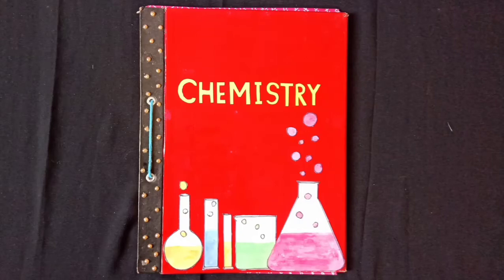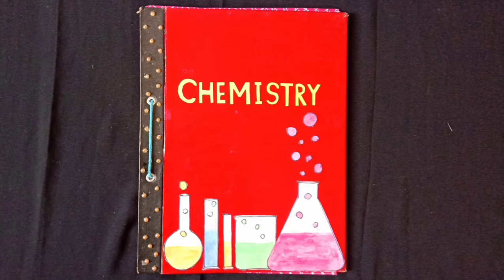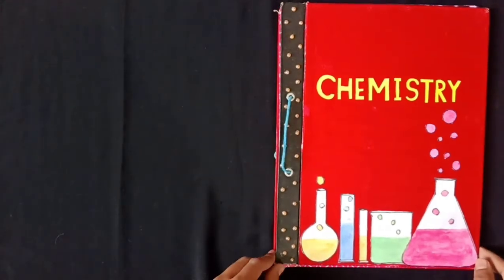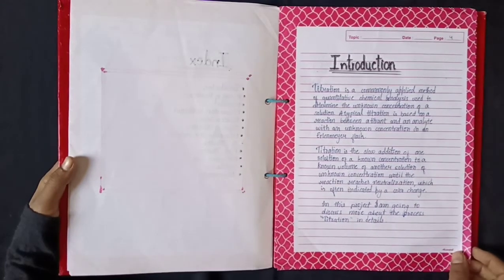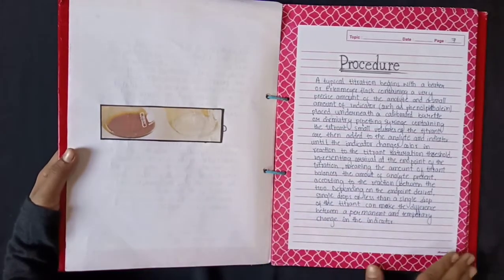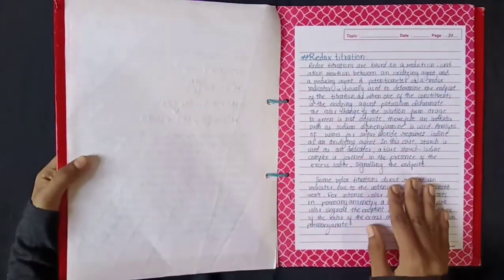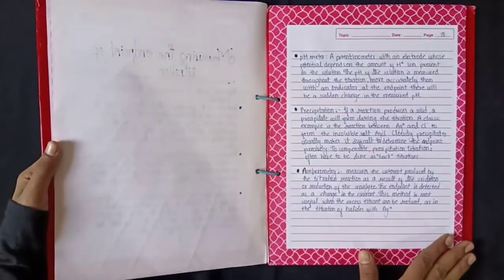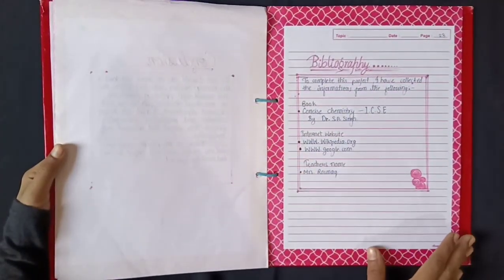Class 10 Chemistry Project on Titration ICSE | How to make boards project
Chemistry project on Titration class X ICSE | How to make boards project| Class 10 project
ICSE class X Geography project on Wildlife conservation | Boards project Geography | social studies
Maths Project On Bank Accounts class X ICSE | Boards Maths project ICSE  by Tahira Farheen
ICSE Board history project
Boards project
how to make project for board exams
Icse class 10 project
CBSE class 10 project
History project
Icse class 10 history project
Icse project on Abdul Kalam
Project on Dr A.P.J Abdul Kalam
How to make board project
How to make boards project
Boards project 2020
Science project
Maths project
Project ideas
Project decorating ideas
Icse project
icse class 10 project on history
ICSE Boards 2020 project
Geography project on Wildlife conservation efforts in India
Geography project class 10
ICSE X Geography
Boards project